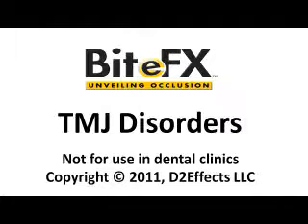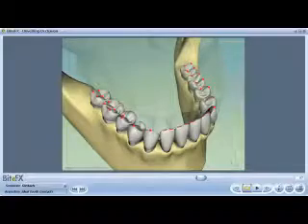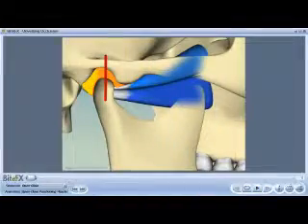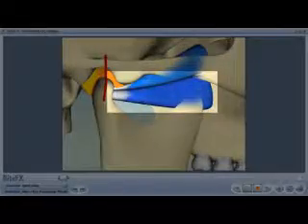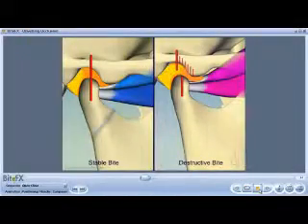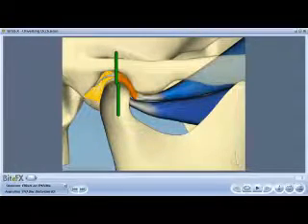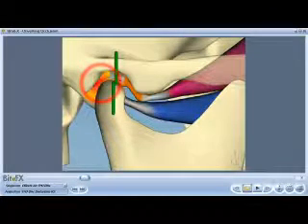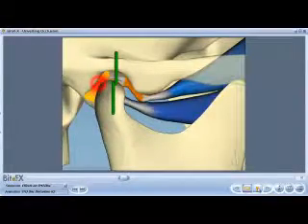TMJ Disorders 320x240 iPod classic